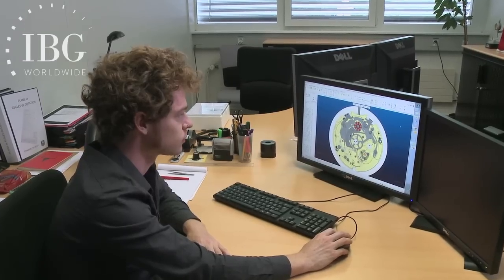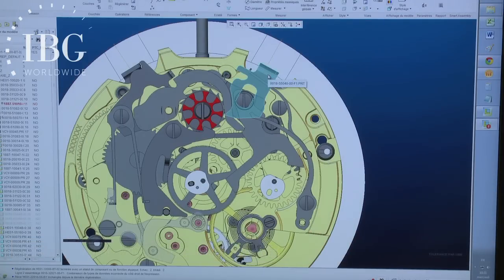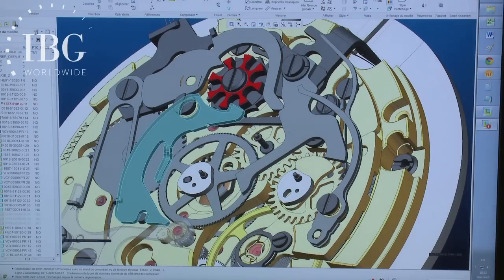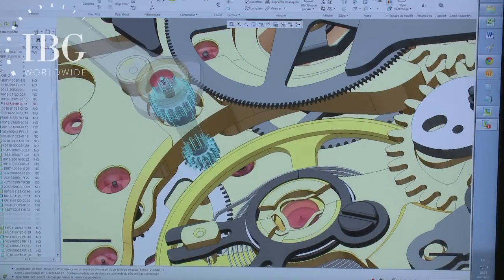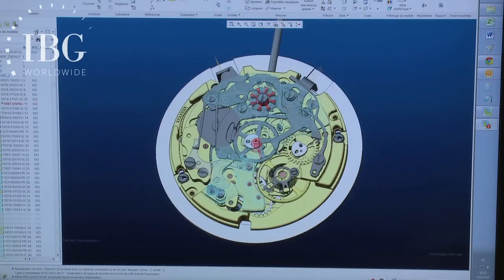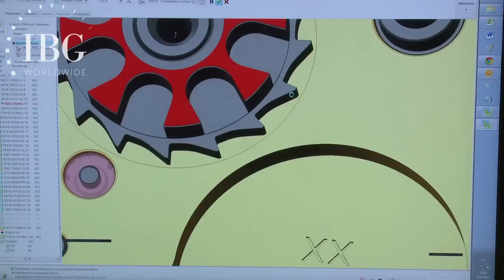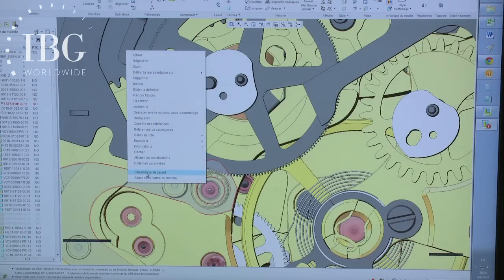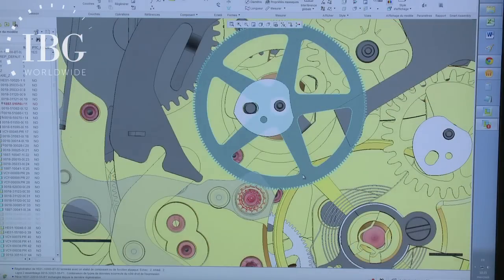TAG Heuer: The Oscillating pinion and the column-wheel working together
Eduard Heuer was the inventor of the oscillating pinion, a key component in the construction of many chronograph movements and, in particular, the component that lies at the center of the system for starting and stopping of the chronograph.

We will sit with one of the movement designers of this year’s TAG Heuer 01 chronograph at TAG HEUER’s headquarters in La Chaux-de-Fonds, Switzerland, and he will show us how chronographs start and stop, leading us through the chain of events from the moment the chronograph start button is pushed, through the turning of the column-wheel, to the connecting rockers and finally the change of position of the oscillating pinion.